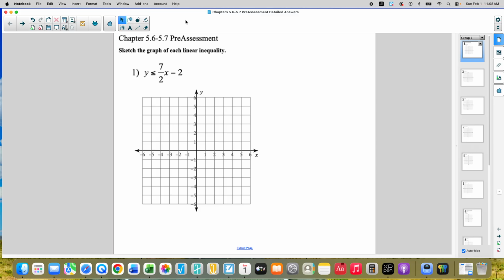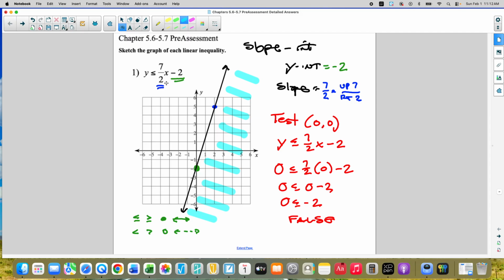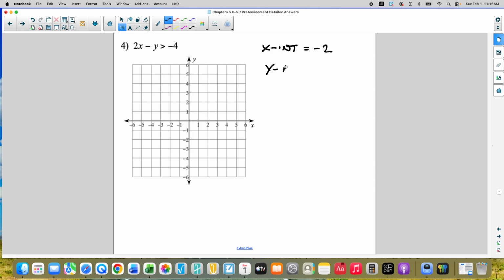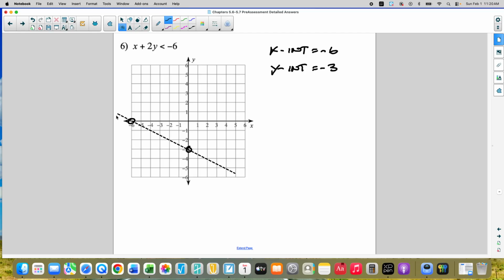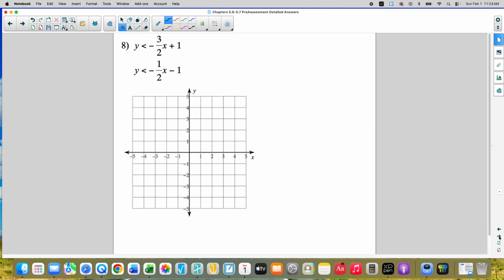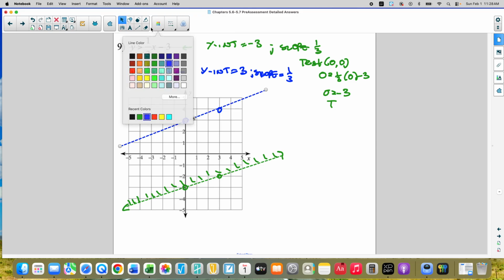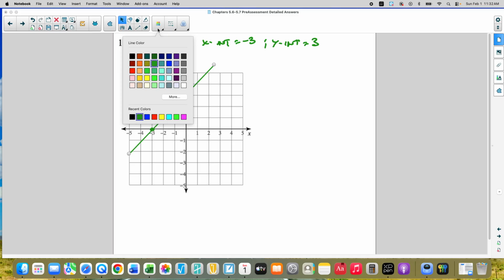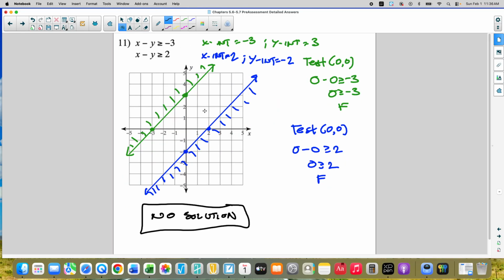Chapters 5.6-5.7 PreAssessment Detailed Answers